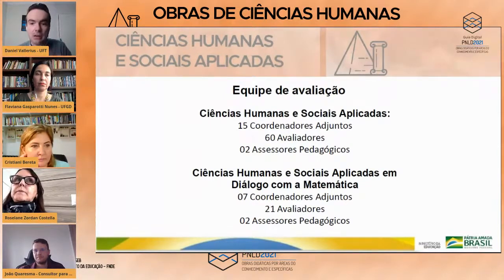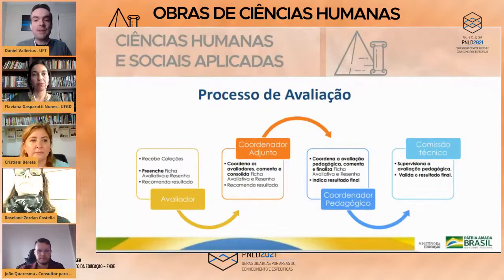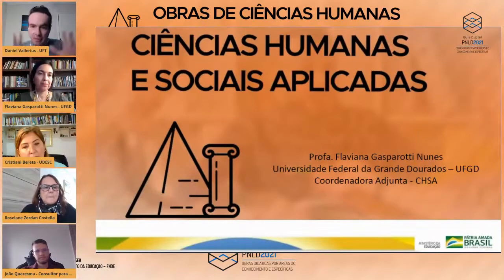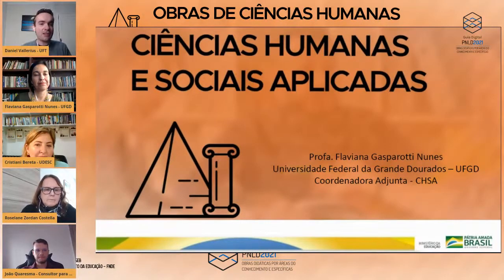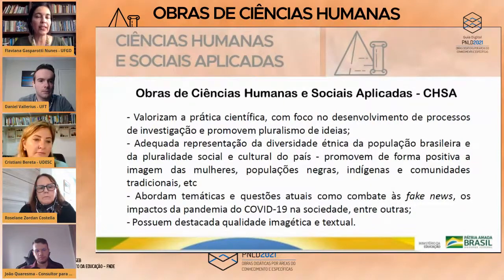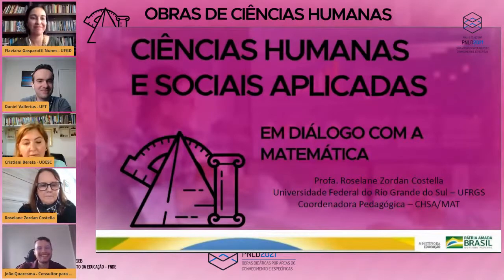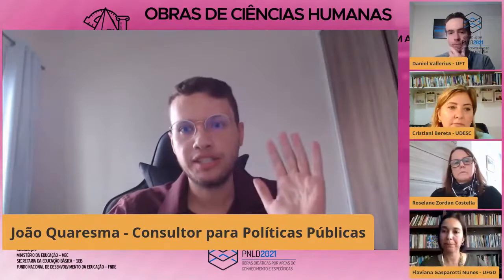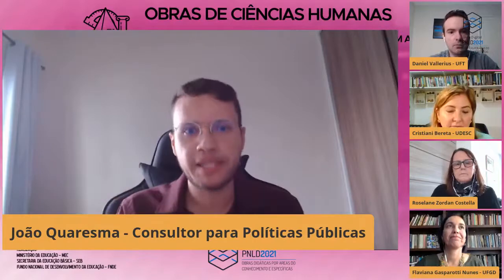Webinar Objeto 2 PNLD 2021 Ensino Médio Dia 3